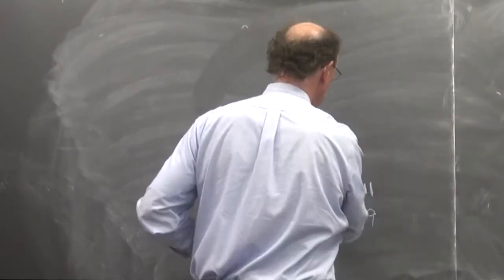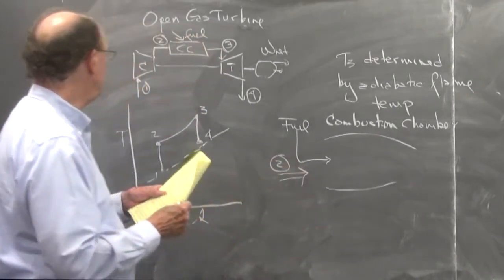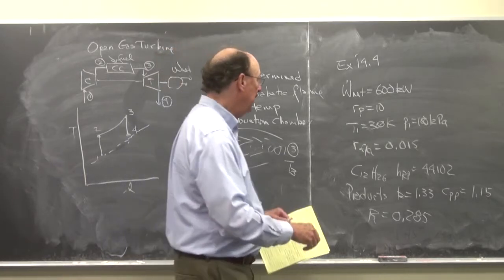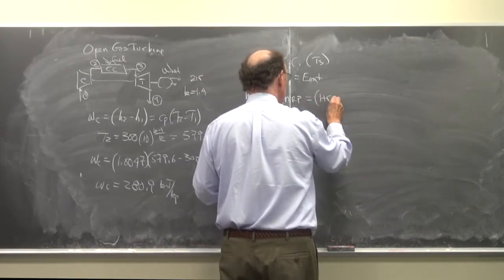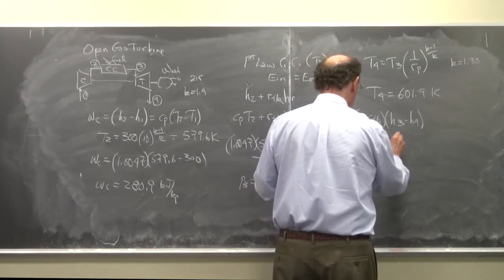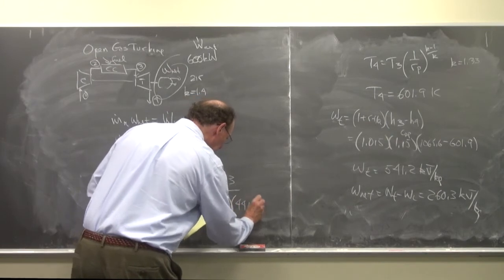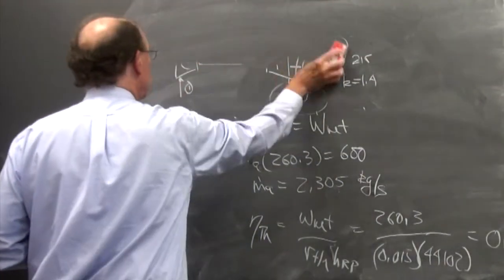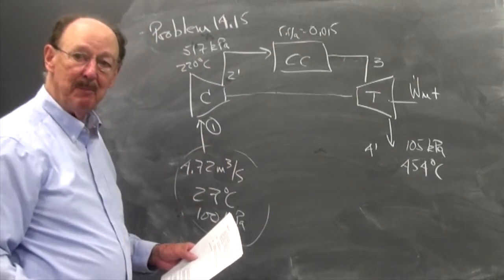Video 14 D